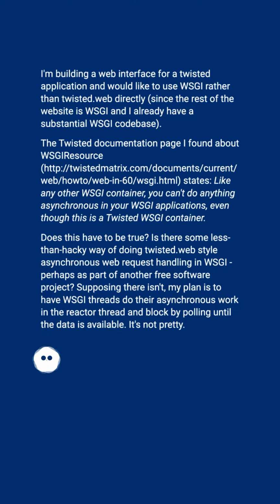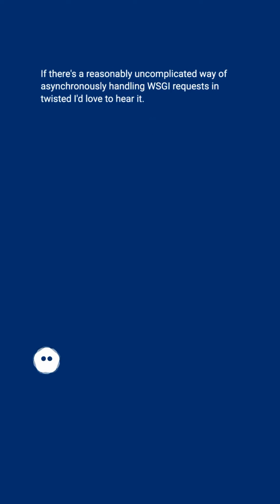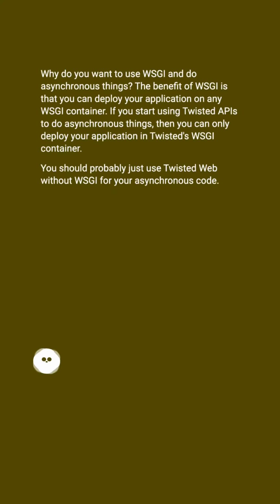Asynchronous WSGI with Twisted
Chapters
00:00 Asynchronous Wsgi With Twisted
00:32 Accepted Answer Score 5
00:47 Thank you